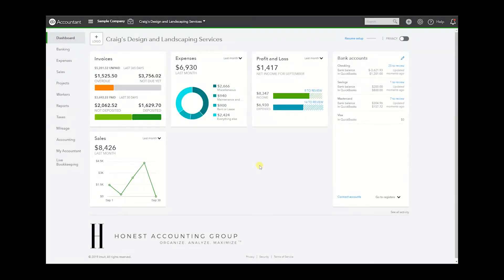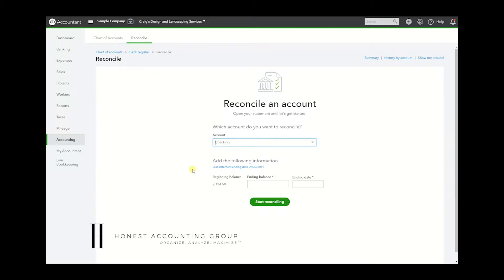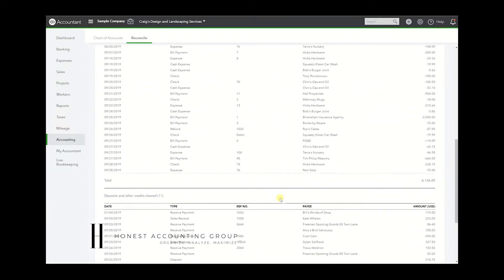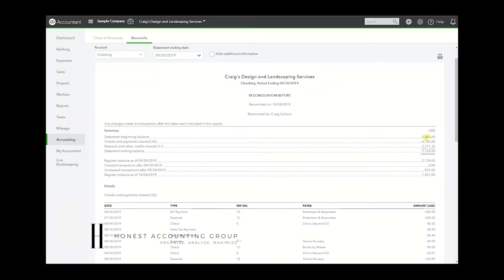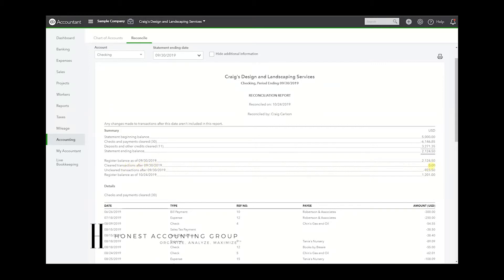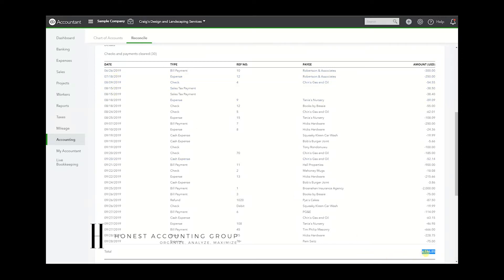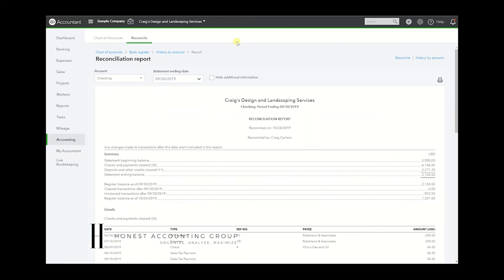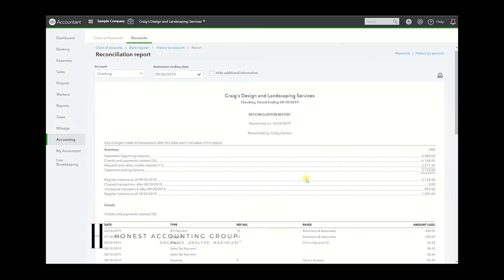How to generate a Reconciliation Report in Quickbooks Online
In this video, we go over how to generate a reconciliation report in Quickbooks Online to review when and what has been reconciled in your books.

You will learn how to find the Reconciliation Summary Report in QuickBooks Online, how to find discrepancies and how to read the Reconciliation Report as well.

You will not be able to export this report to excel but you will learn how to print and reprint a reconciliation report in Quickbooks Online.

As always, a tip.  Never had the same person writing checks reconciling your books.  This opens a big opportunity for fraud and theft.  Always have to different people doing these tasks.